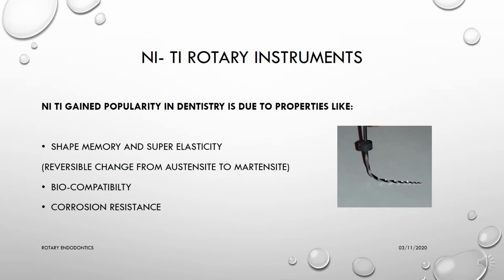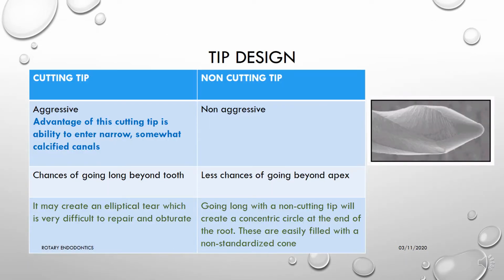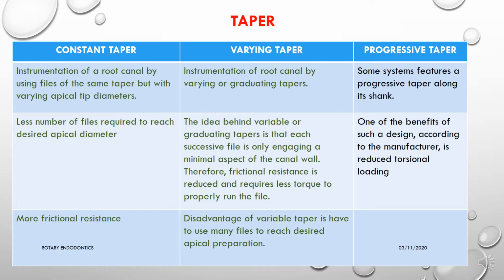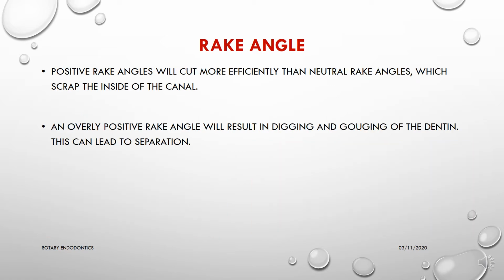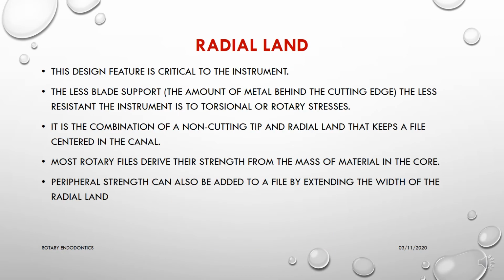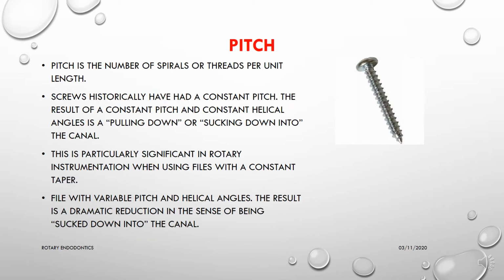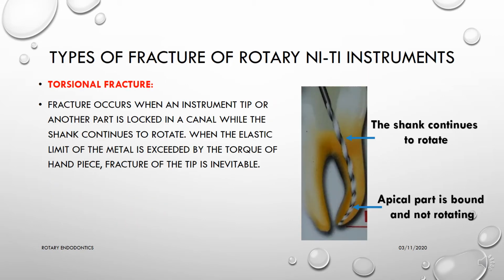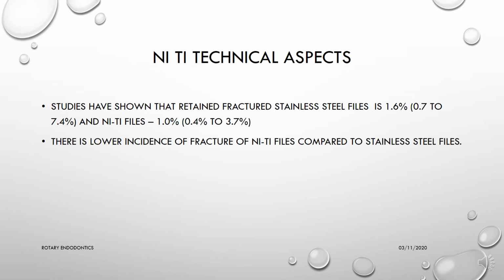Rotary Endodontics Part 1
Batch 24
04/01/2022
Department of Conservative Dentistry and Endodontics